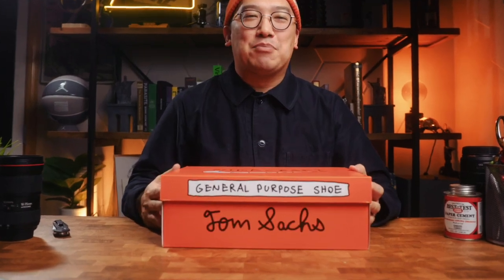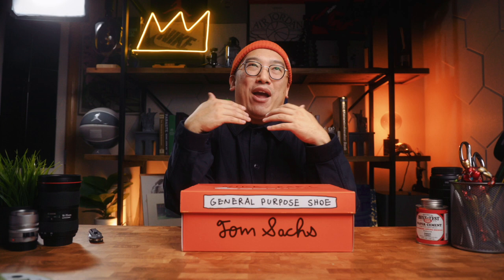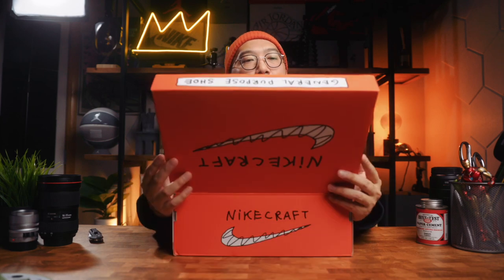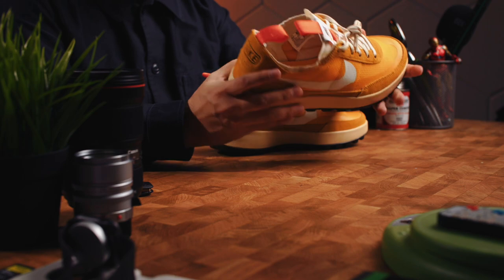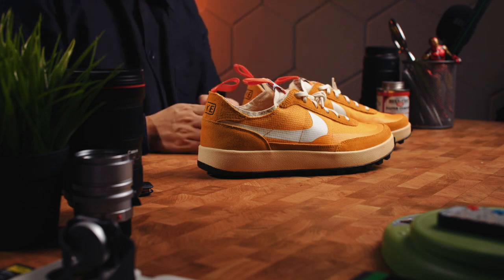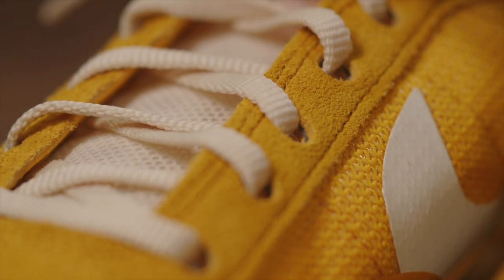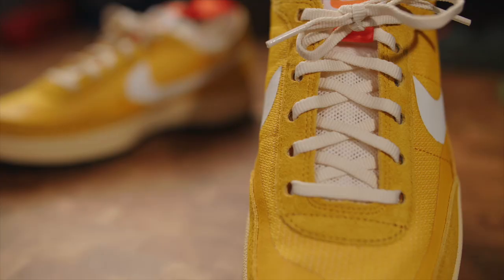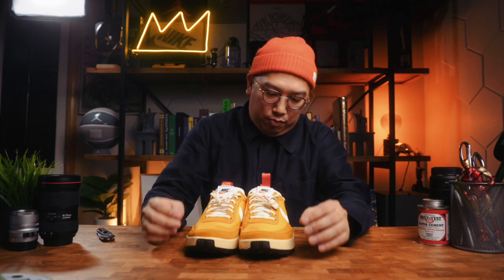Sneaker as High Art - Tom Sachs x NikeCraft General Purpose Shoe Archive Dark Sulfur Review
Tom Sachs is one of the greatest artists today and a legendary Nike collaborator. I love that he circumvents the trends of sneaker collaborations being laboriously exclusive and unobtainable. Even if that is the case, his shoes sell out instantly. These GPS are a perfect expression of Tom and sneaker culture as we know it.